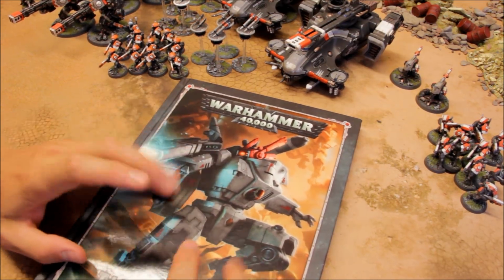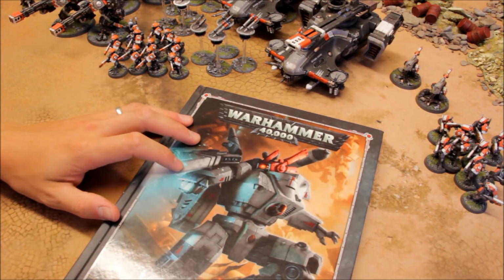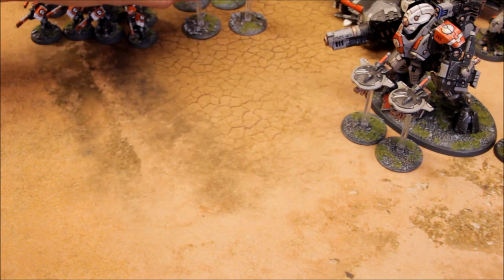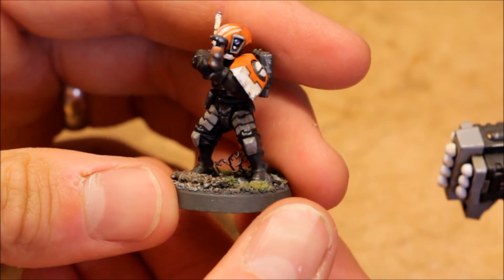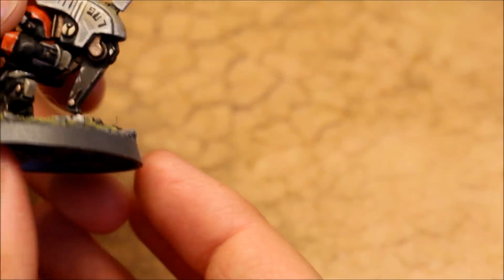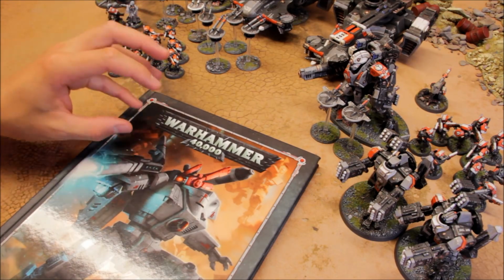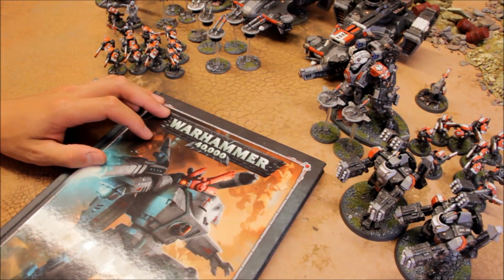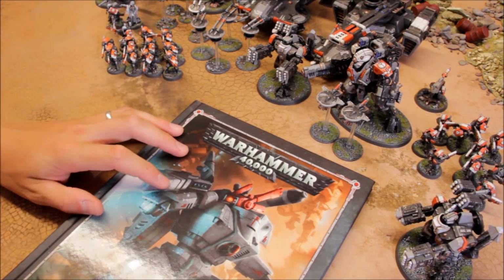T'au Empire COLLECTOR'S GUIDE! Start Collecting! Warhammer 40K 8th Edition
All new series...a Collector's Guide for the various 40K factions. This episode is T'au Empire. Enjoy!:)

For game mats and terrain:
gamemat.eu